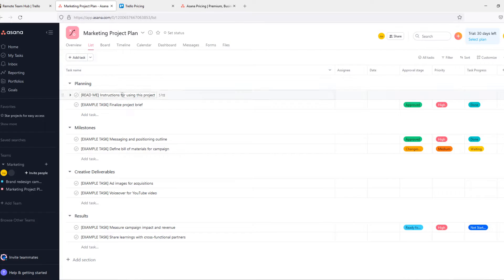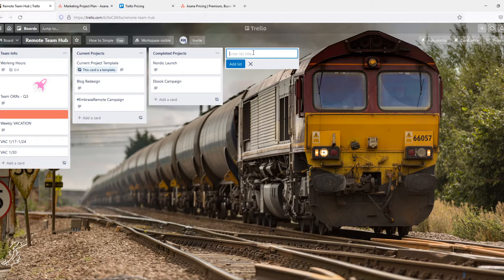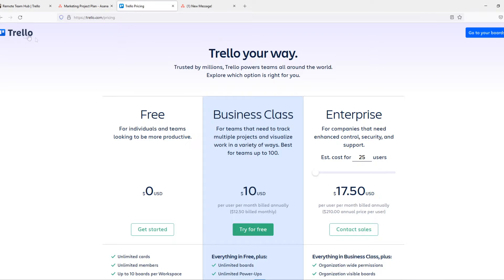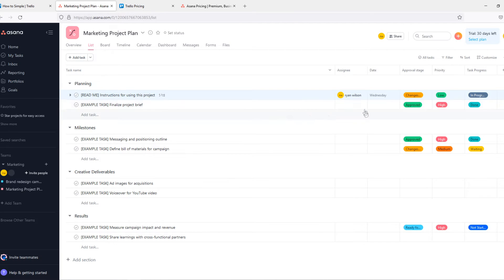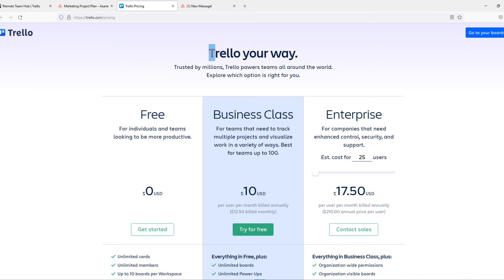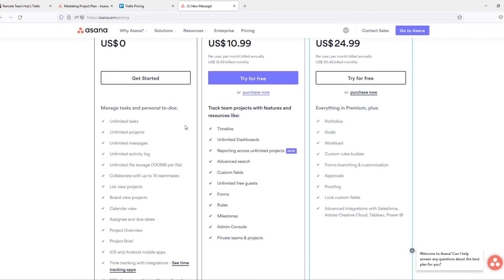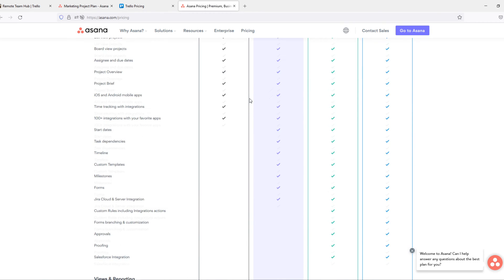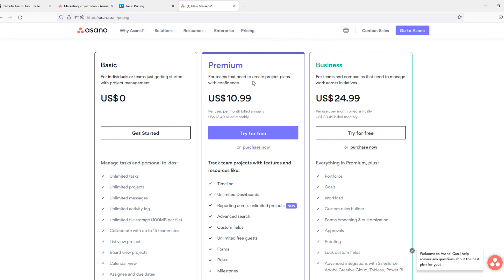Trello vs Asana | Which one Is the Best?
In this video I'll show you asana vs trello. The method is very simple and clearly described in the video. Follow all of the steps in the video, and compare asana vs trello project management tool